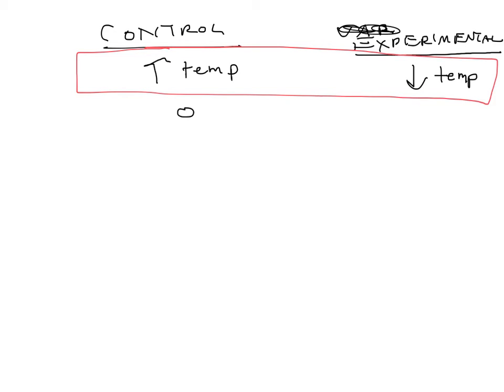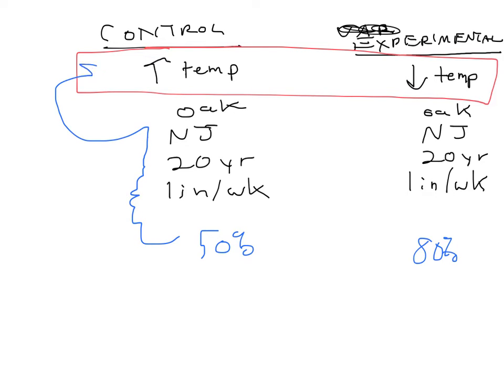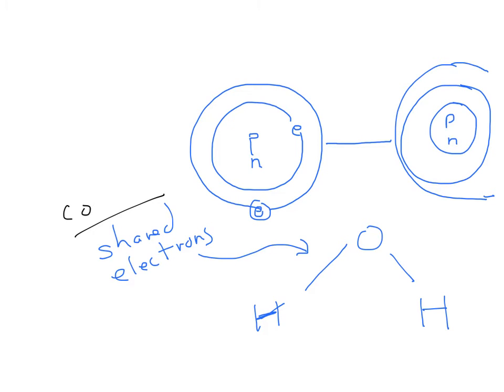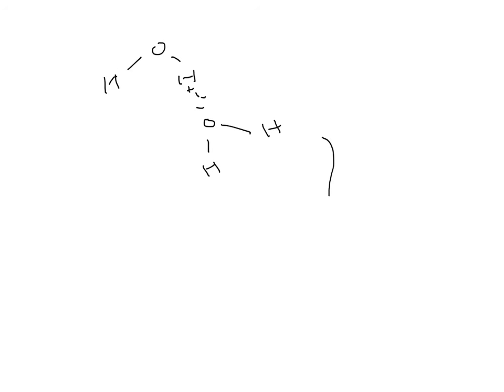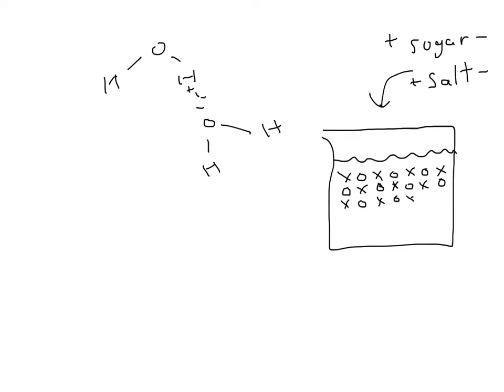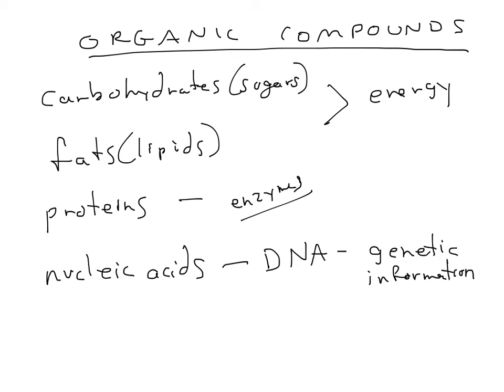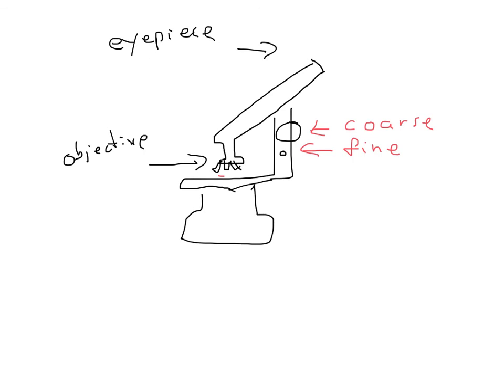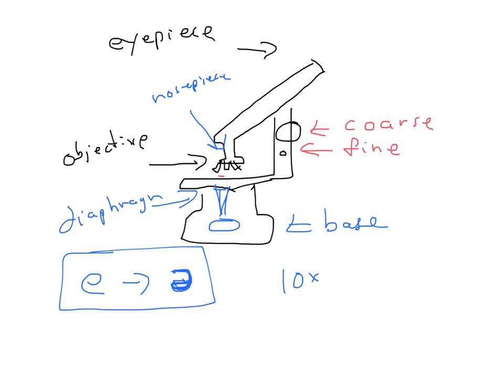BioSci Q1 Review